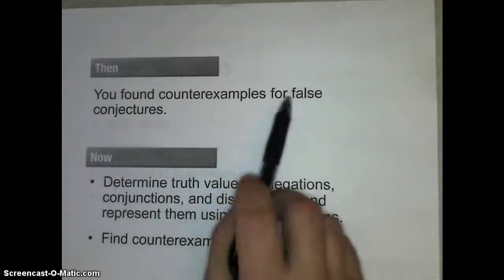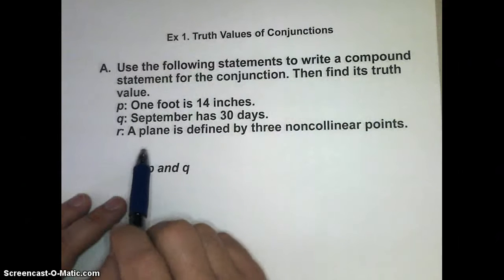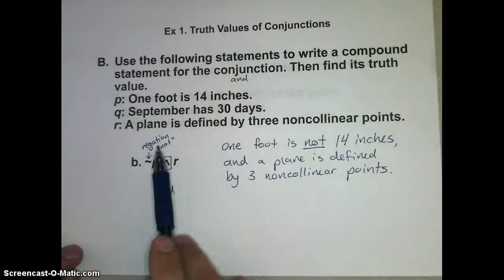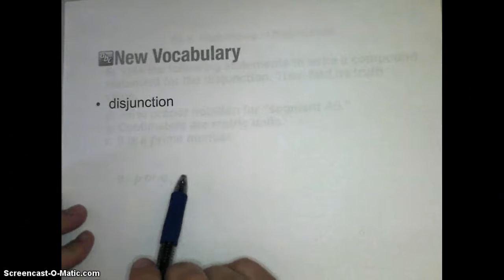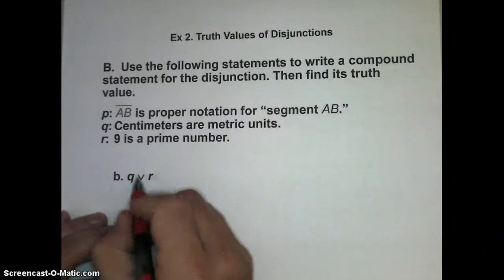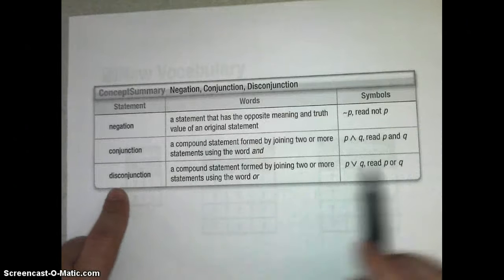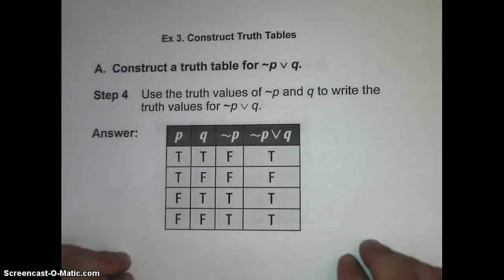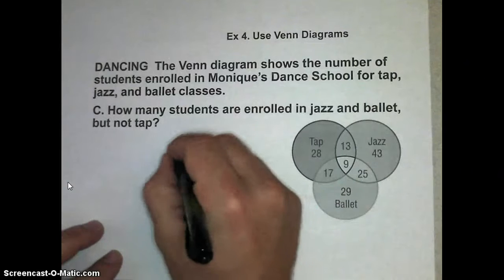Lesson 2_2 Logic Video Notes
Objective: Determine truth values of negations, conjunctions, and disjunctions, and represent them using Venn diagrams; Find counter examples.